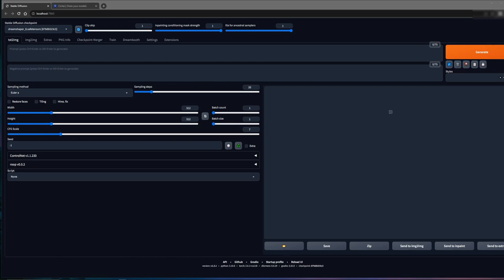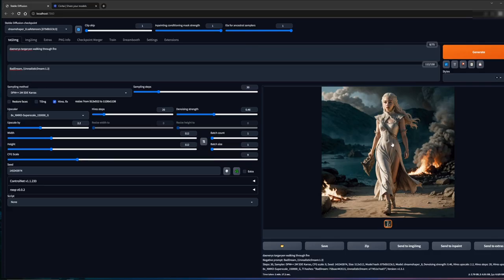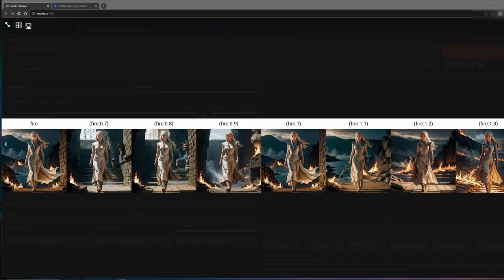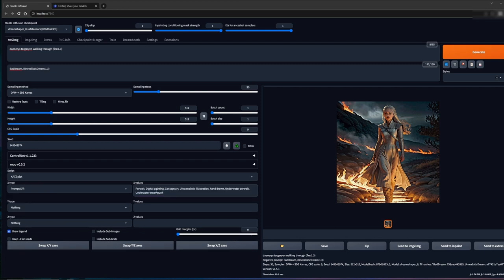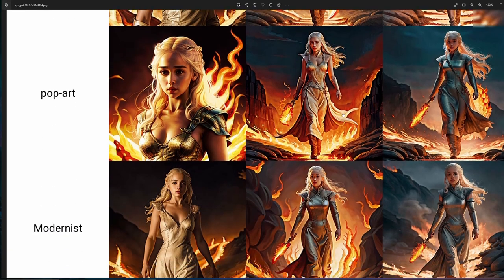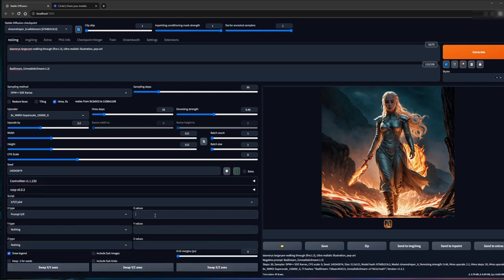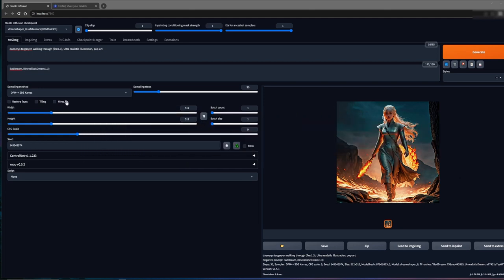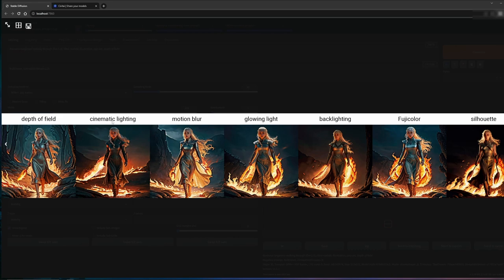Stable Diffusion - Prompt 101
This is a beginner's guide to crafting prompts in Stable Diffusion.